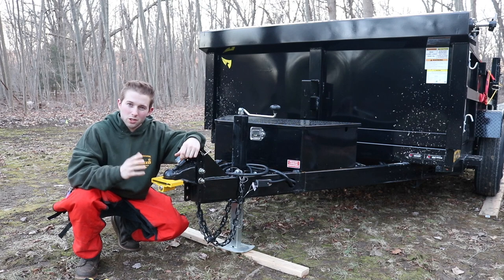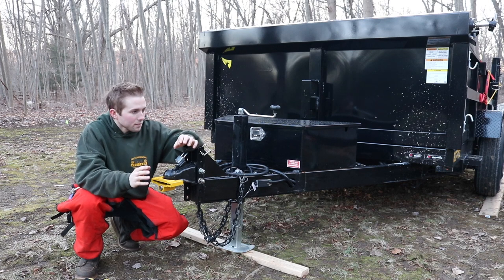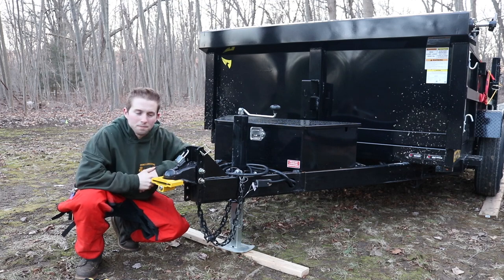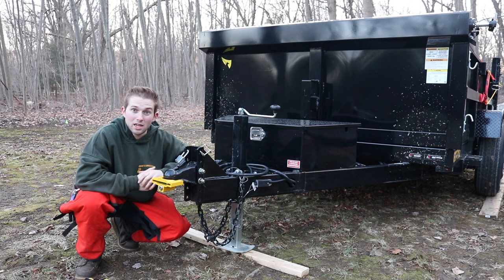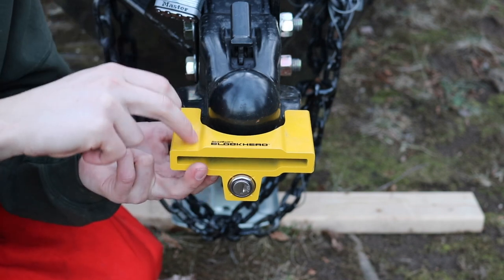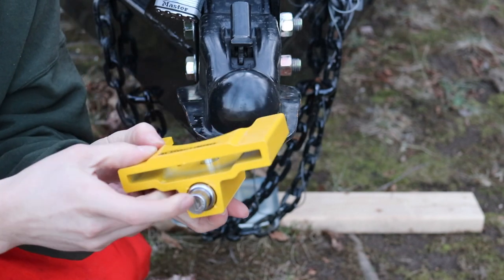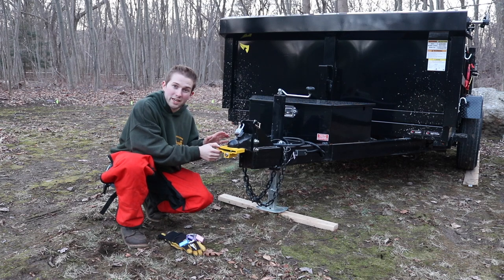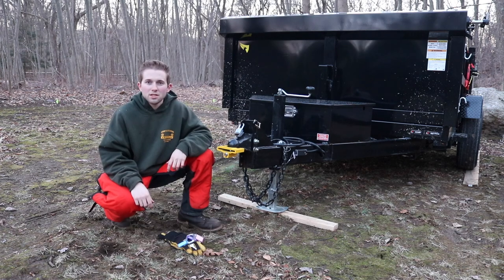Best Trailer Hitch Lock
After buying my dump trailer, I needed a way to help protect it from being stolen. This hitch lock, in my opinion is the best of its kind on the market.

snowplowlife